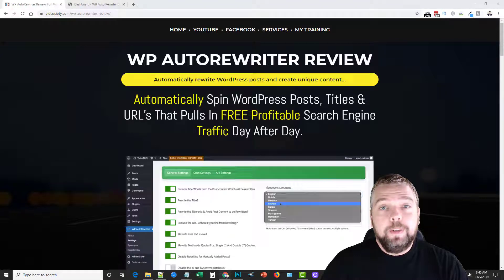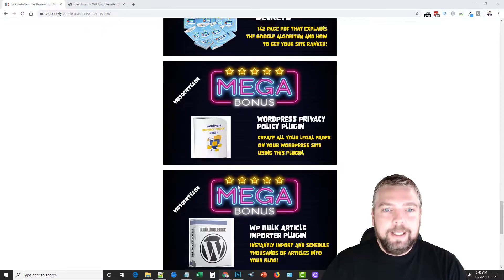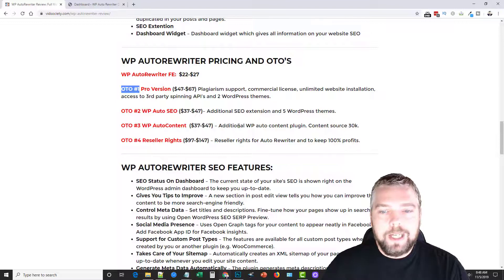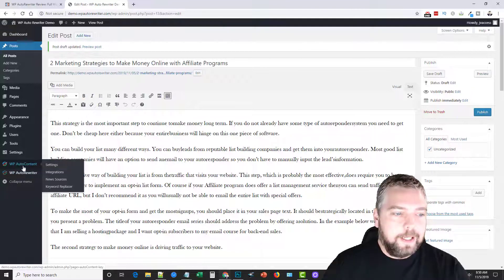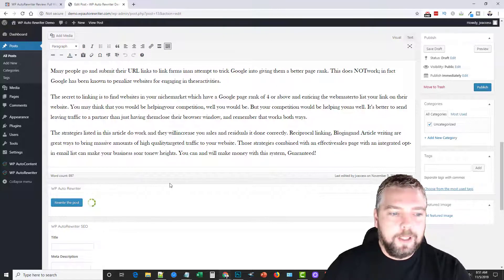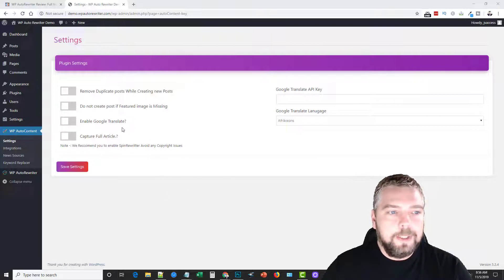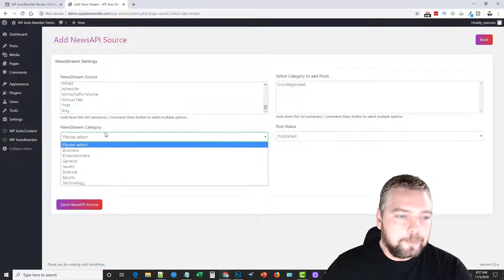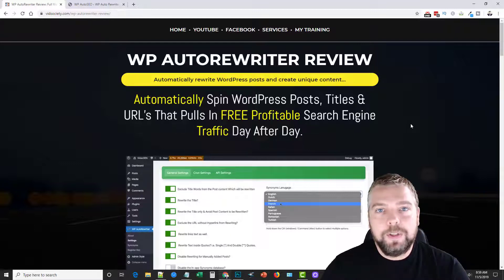WP AutoRewriter Review & Demo With WP AutoRewriter Bonuses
WP Auto Rewriter In this review of WP WP AutoRewriter, I'm going to show you inside the plugin and go over the features as well as the pricing, upsells and bonuses.